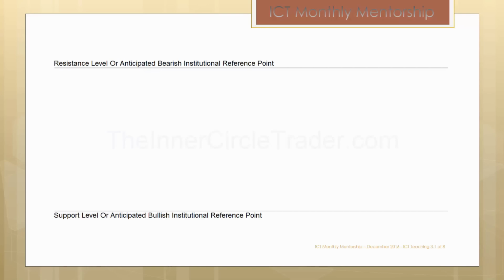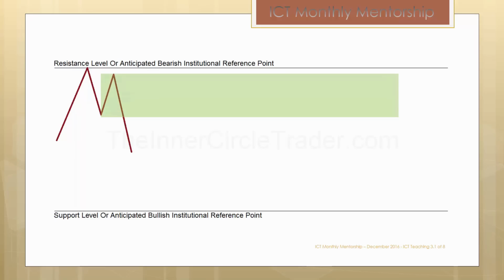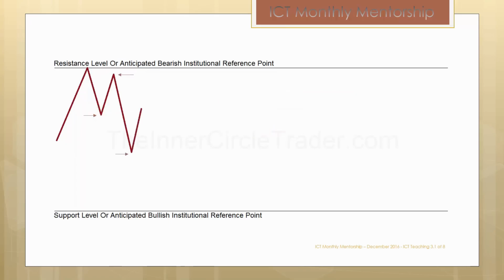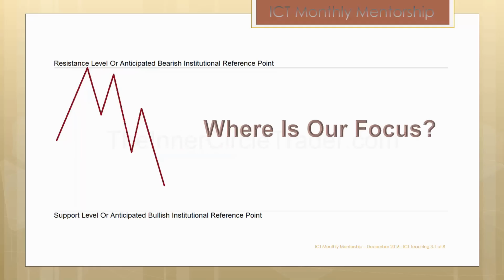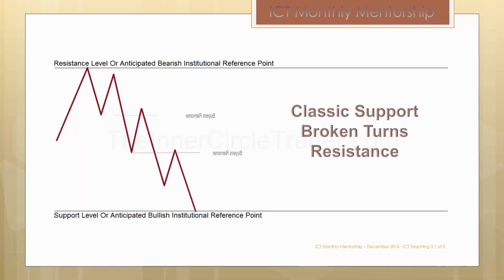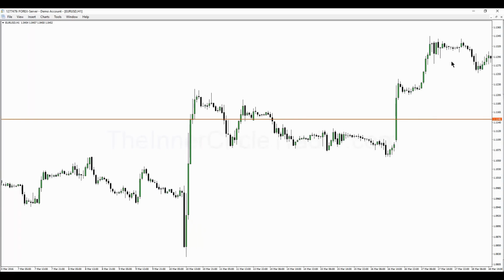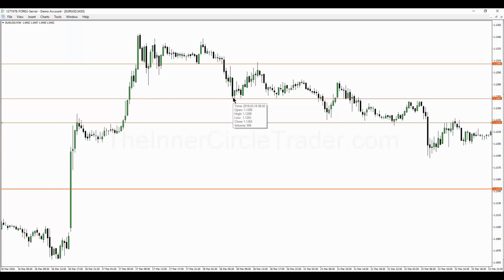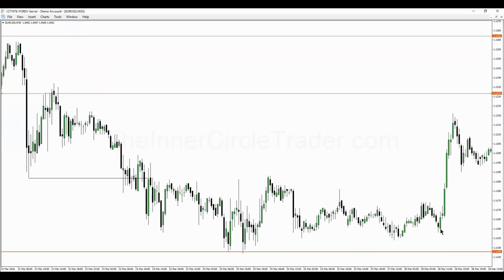ICT CONCEPTS - Understanding The ICT MITIGATION BLOCK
HFTA: HIGH FREQUENCY TRADING ALGORITHM
DOL: DRAW ON LIQUIDITY
PD ARRAYS: PREMIUM/DISCOUNT ARRAYS
IPDA: INTERBANK PRICE DELIVERY ALGORITHM
FVG: FAIR VALUE GAP
BISI: BUYSIDE IMBALANCE SELLSIDE INEFFECIANCY
SIBI: SELLSIDE IMBALANCE BUYSIDE INEFFECIANCY
+/- : BULLISH / BEARISH
RB: REJECTION BLOCK
RW: REJECTION WICK
MB: MITIGATION BLOCK
BB: BREAKER BLOCK
OB: ORDER BLOCK
PB: PROPULSION BLOCK
NWOG: NEW WEEK OPENING GAP
NDOG: NEW DAY OPENING GAP
1PFVG:1ST PRESENTED FAIR VALUE GAP
MO: MONTHLY OPEN
WO: WEEKLY OPEN
YO: YEARLY OPEN
00:00: MIDNIGHT OPENING PRICE
9:30: 9:30 AM OPENING PRICE
SL: STOP LOSS
TP: TAKE PROFIT
HRLR: HIGH RESISTANCE LIQUIDITY RUN
LRLR: LOW RESISTANCE LIQUIDITY RUN
SD: STANDARD DEVIATION
FIB: FIBONACCI
BSL: BUYSIDE LIQUIDITY
SSL: SELLSIDE LIQUIDITY
IRL: INTERNAL RANGE LIQUIDITY
ERL: EXTERNAL RANGE LIQUIDITY
ATH: ALL TIME HIGH
REH: RELATIVE EQUAL HIGHS
REL: RELATIVE EQUAL LOWS
POI: POINT OF INTEREST
TOI: TIME OF INTEREST